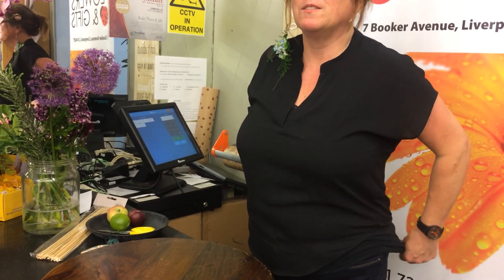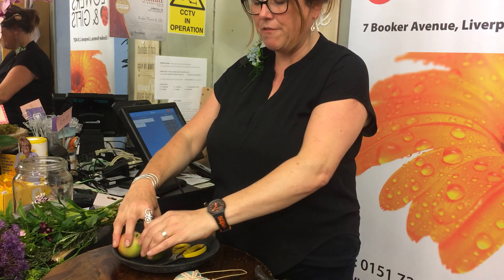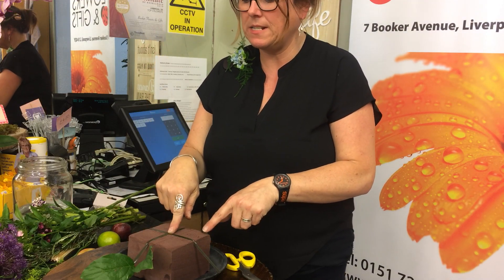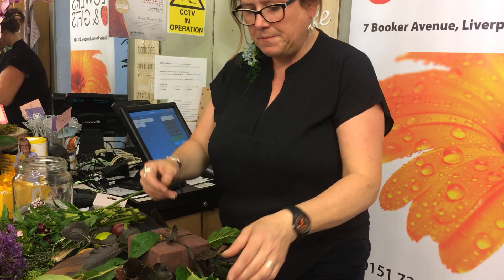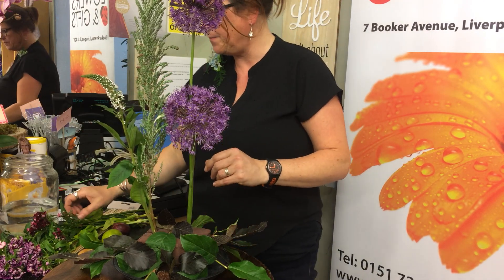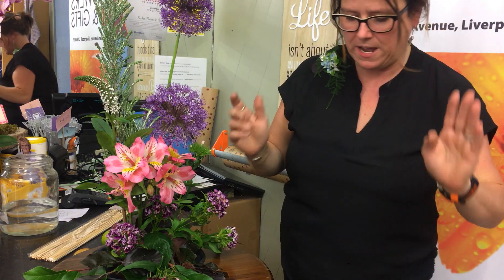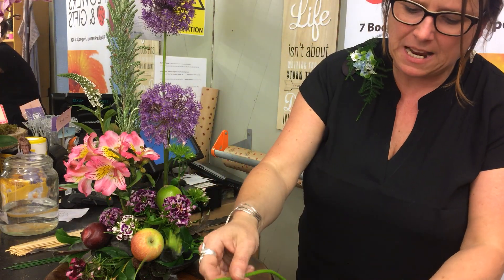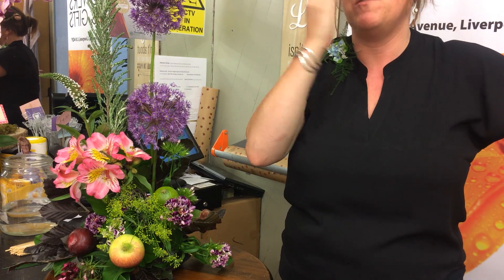Summer Sensation Floristry Class Video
Learn how to make a Summer Floral arrangement with British Fresh Flowers and Fruit.  This Summer Flower Arrangement in bio-degradable foam combines fruit, flowers and creativity.